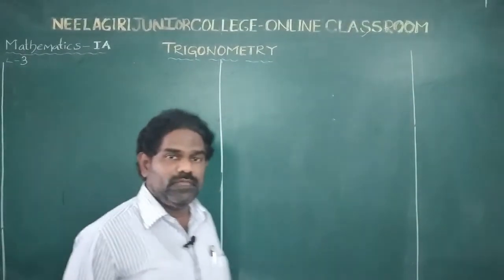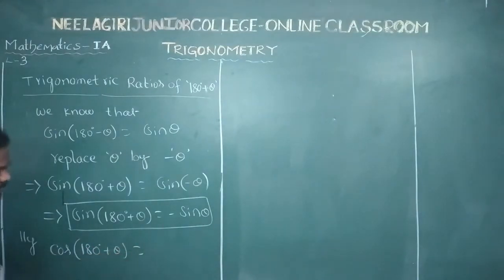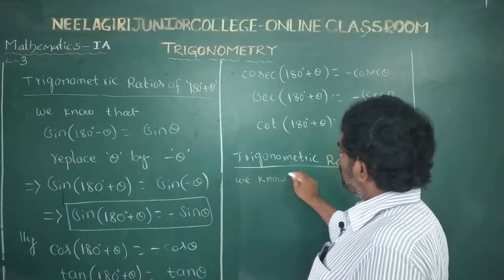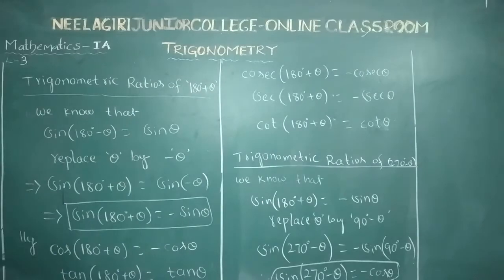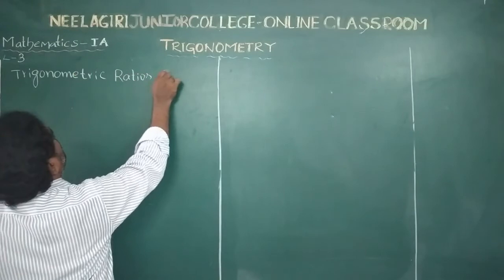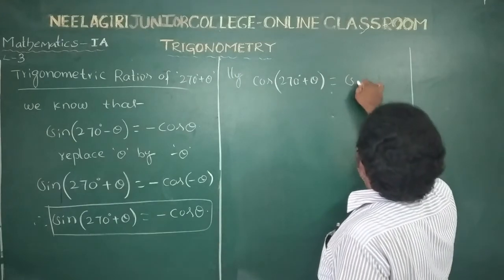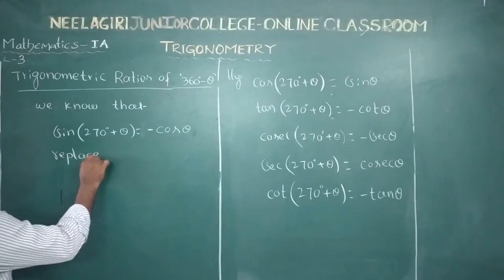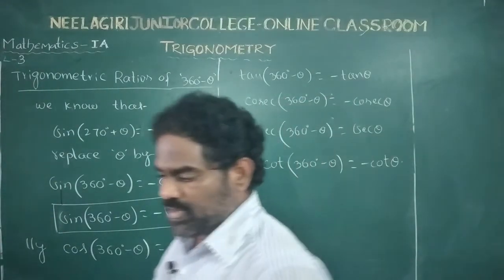I Maths I A Trigonometry L10